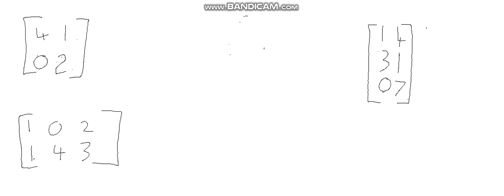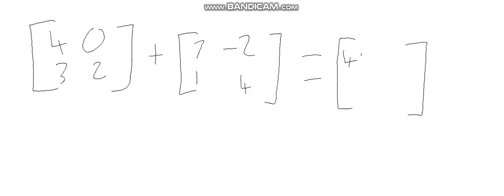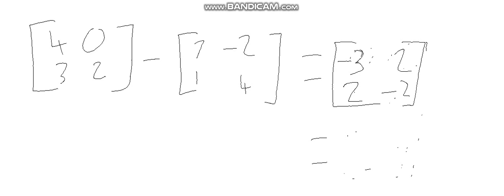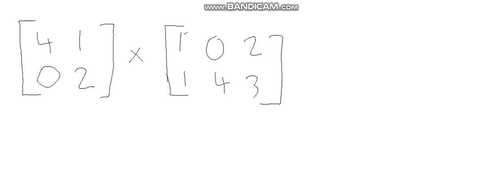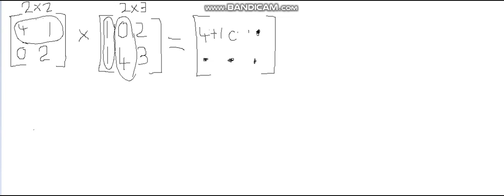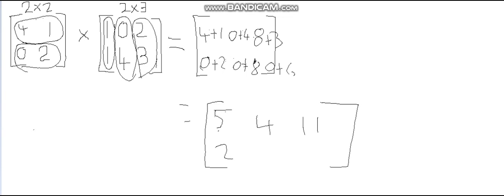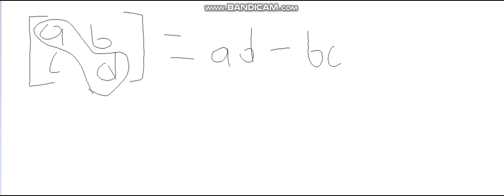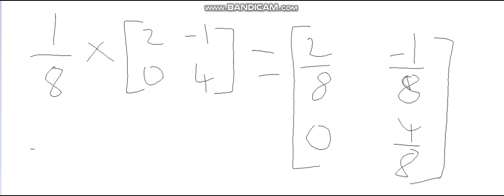Matrices for CSEC math and O-level (Addition, Multiplication,Inverse)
Hello everybody, I hope you enjoy my video on Matrices. I realize the editing is a bit shotty, i will be getting some new software.